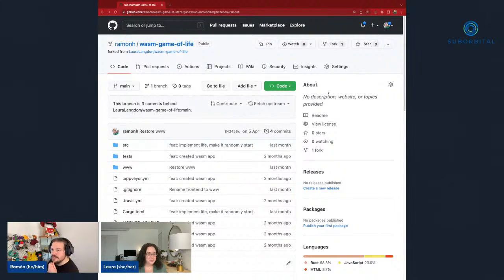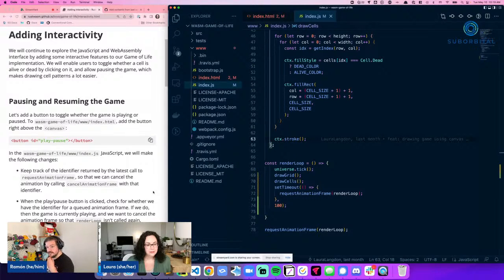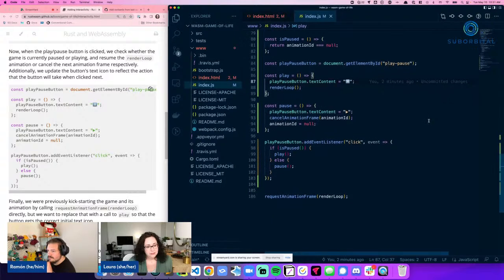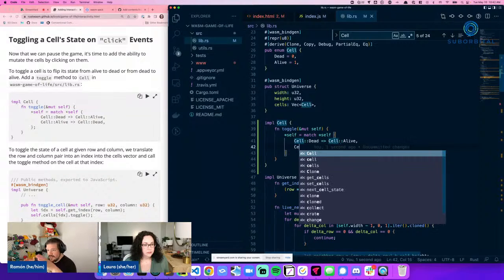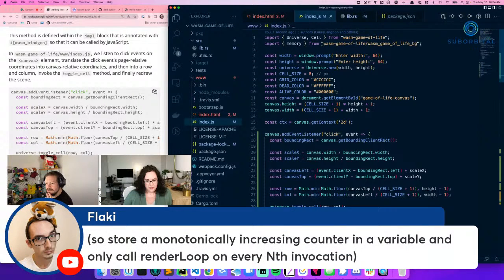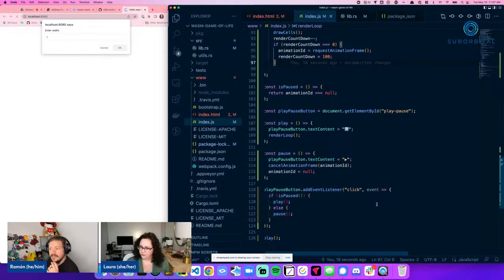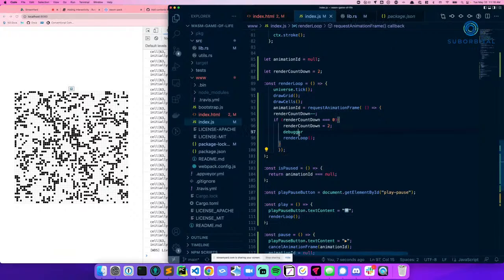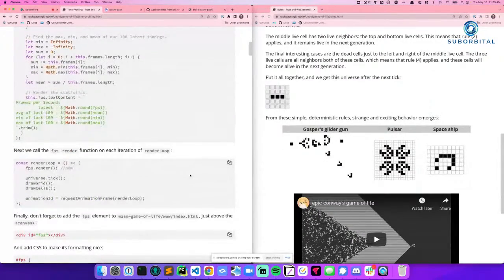Let's make our Wasm Game of Life interactive!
Join Laura and Ramón as we debug our first ever Wasm app!